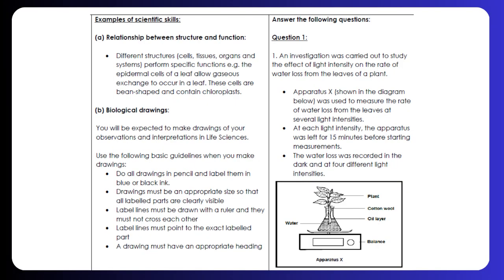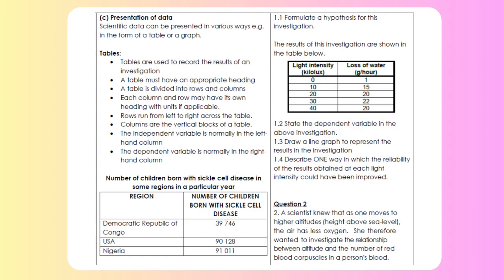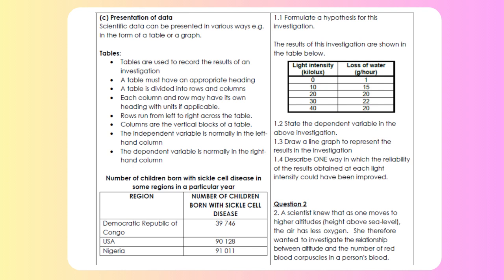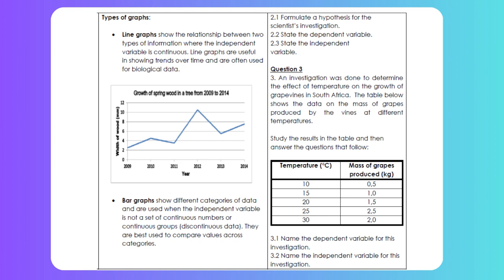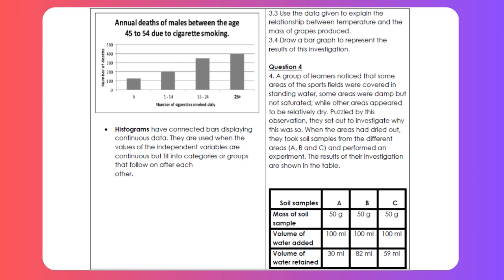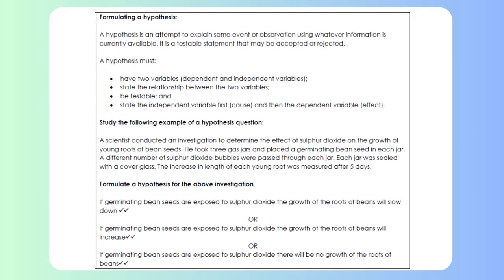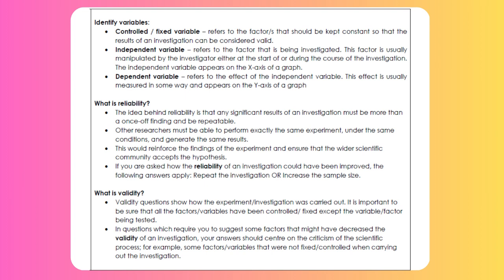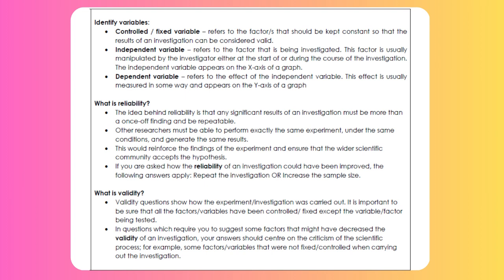Life Sciences grade 10: Orientation to Life Sciences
Life sciences: Orientation to Life Sciences